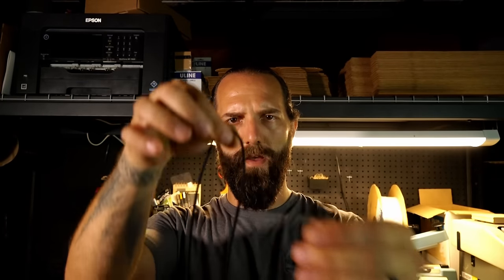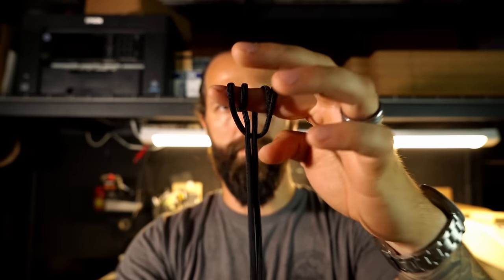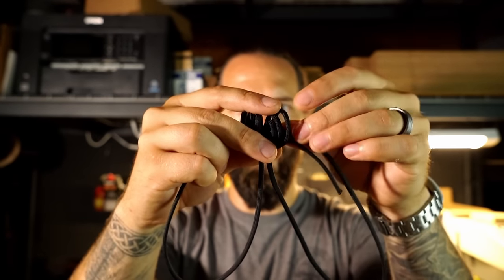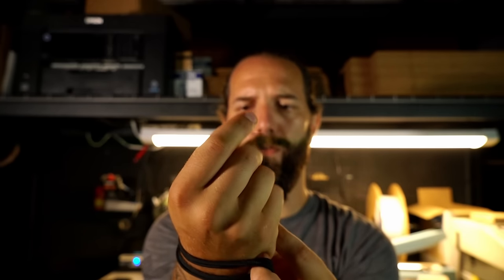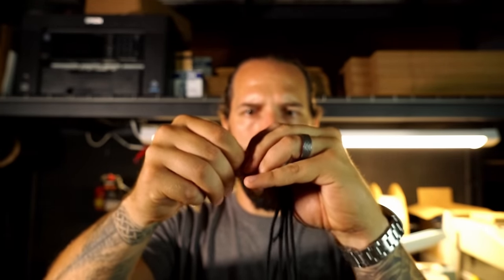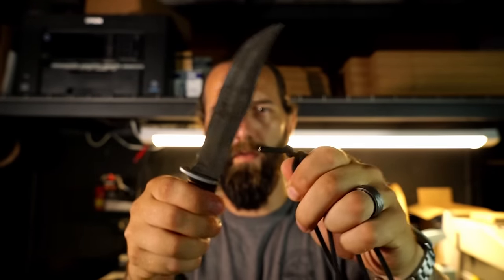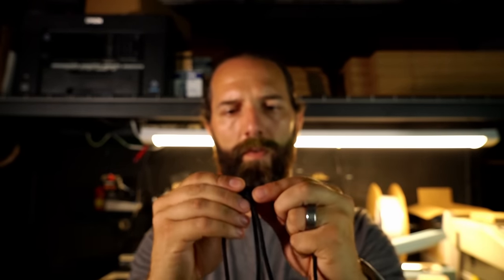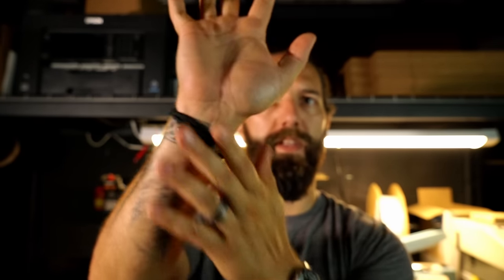How to Tie an EDC Prusik Bracelet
Lots you asked how to tie the prusik bracelet on the EDC video, so, here you go.